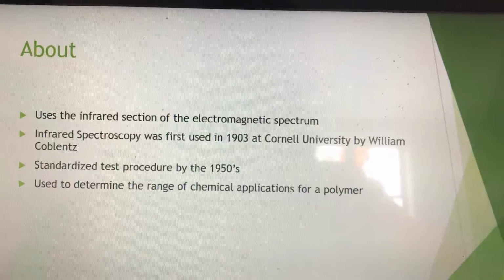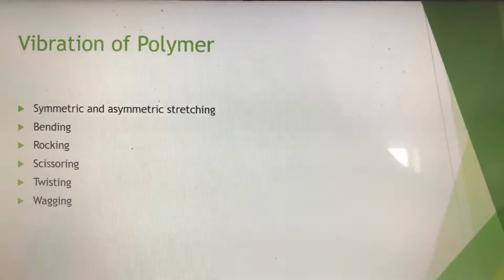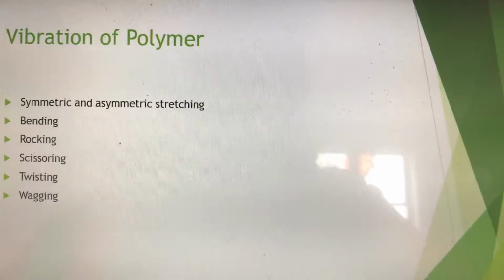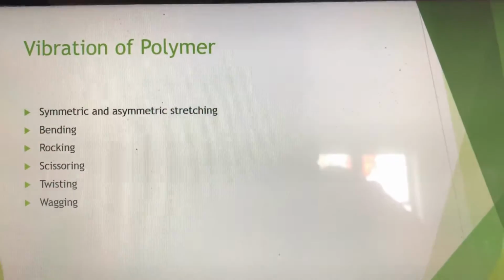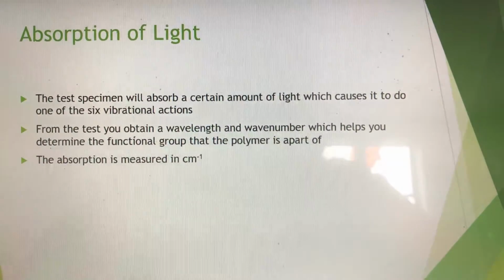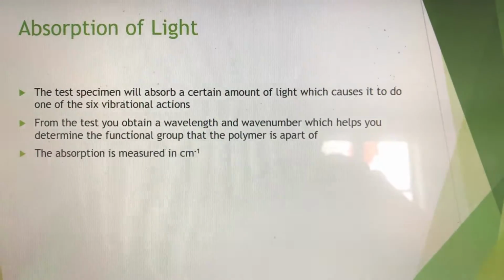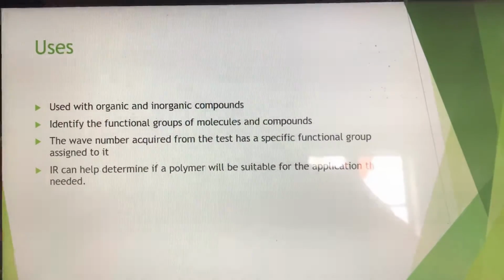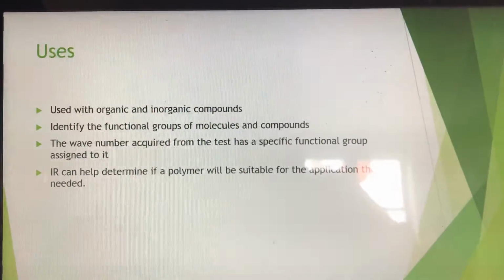TP Resins IR Spectroscopy